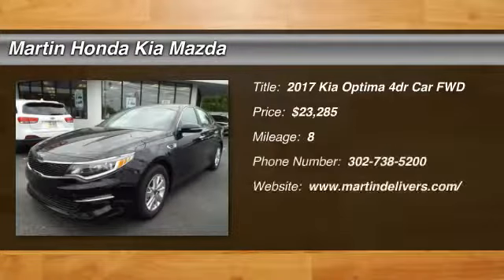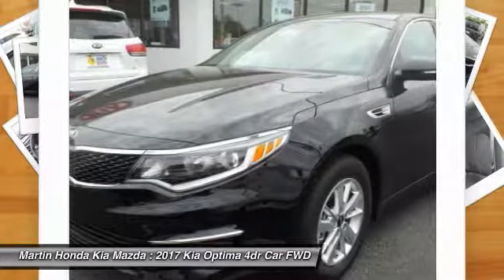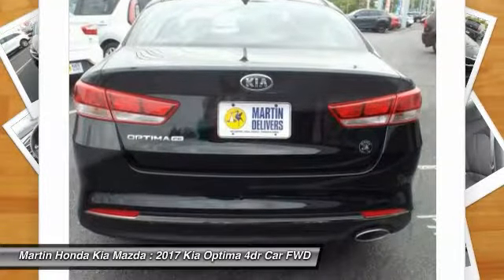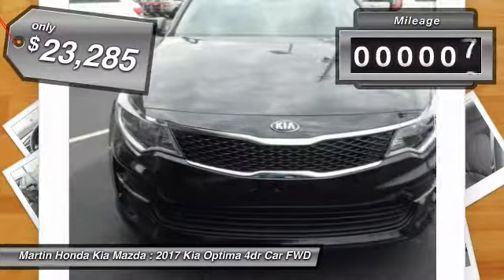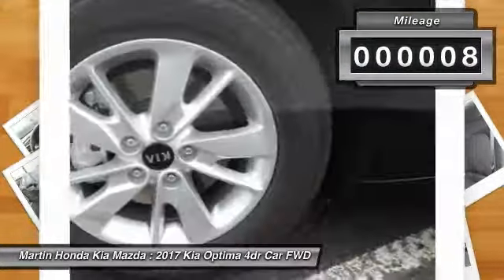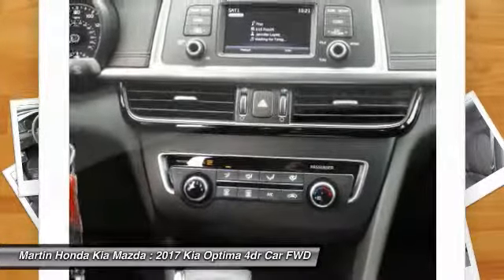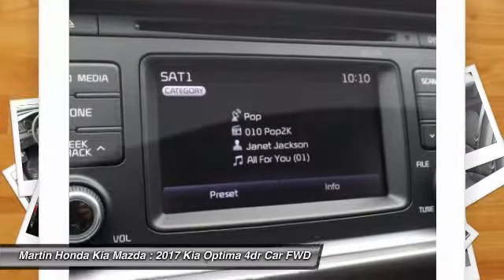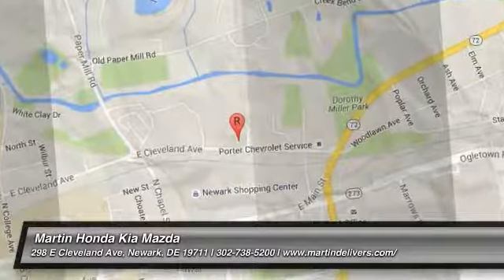2017 Kia Optima Martin Honda Kia Mazda K171592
2017 Kia Optima LX

Looking for the right 4dr car? Today could be your lucky day. this 2017 Kia Optima could be yours.